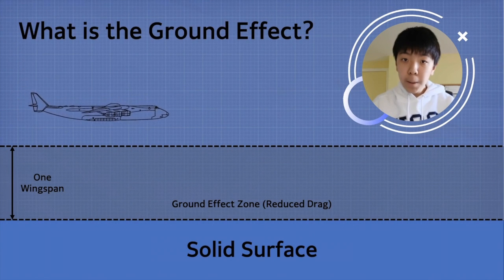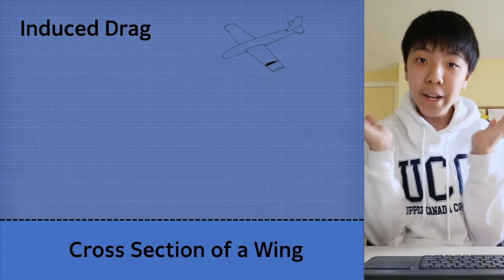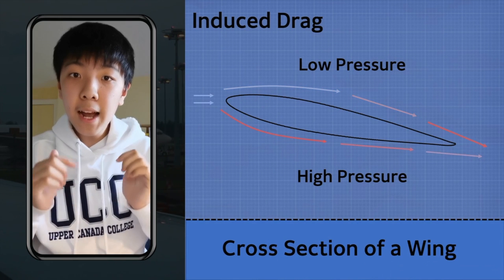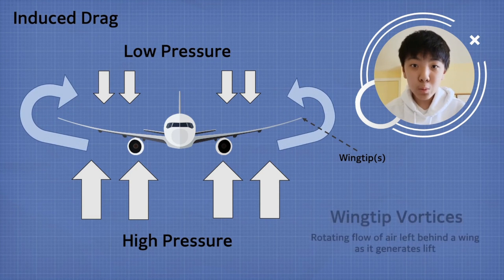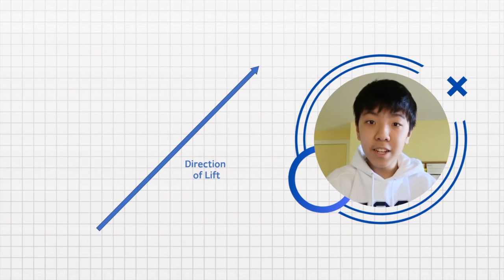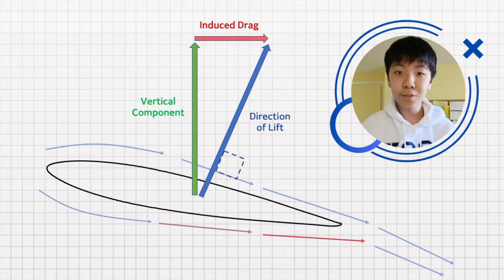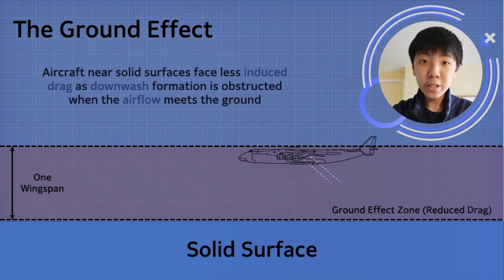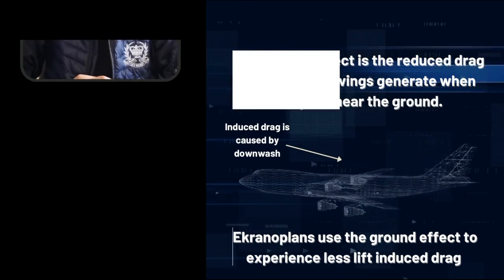Breakthrough Junior Challenge 2021 Ekranoplan